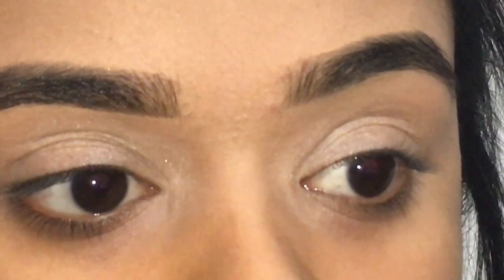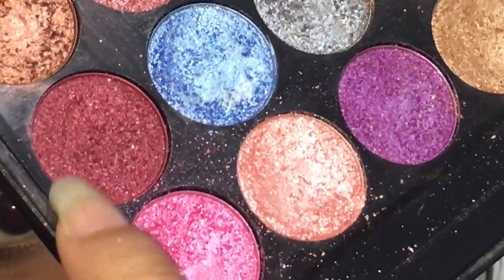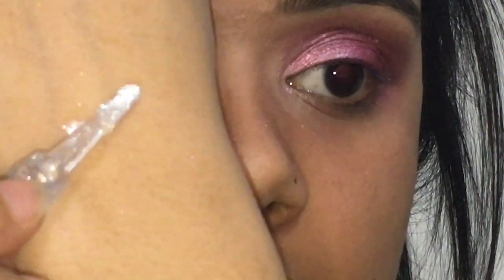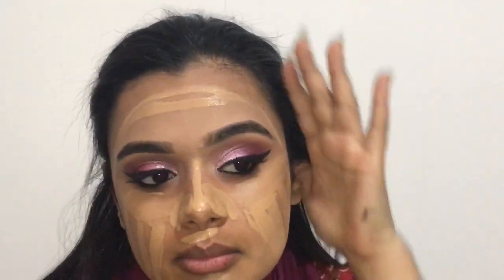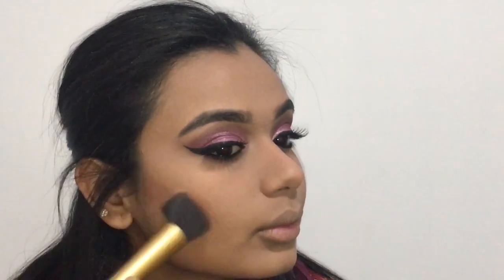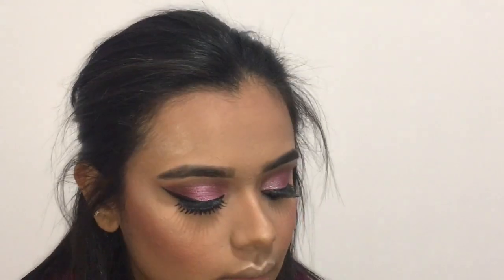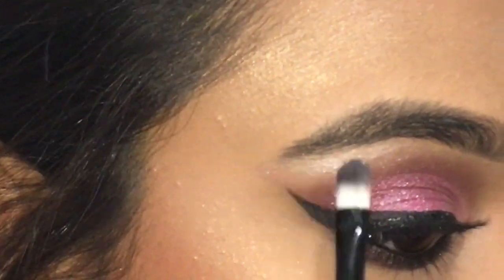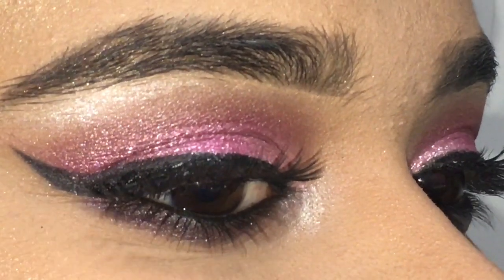Pink Valentine’s Day Makeup Tutorial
Hey guys!!

I know it’s past Valentine’s Day (been really busy the past few days) but I still managed to edit and get the video up. This look can be worn with a matching outfit or just any day as the combination is very subtle.

Hope you guys liked this makeup tutorial and found the tips useful. If you guys also have any questions about makeup or anything in general please let me know and I will be more than welcome to address them. Also Let me know if you have any requests for my upcoming videos.

Make sure to also check out the bloopers at the end as well 😂.

Much love!! ♥️♥️